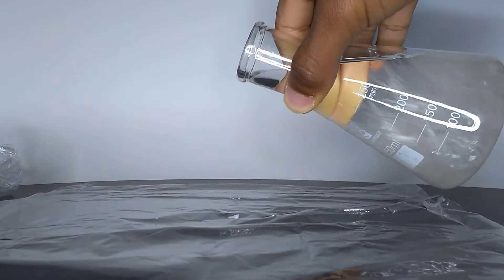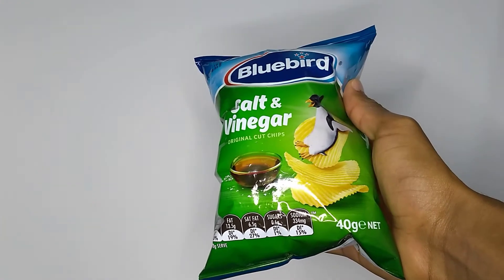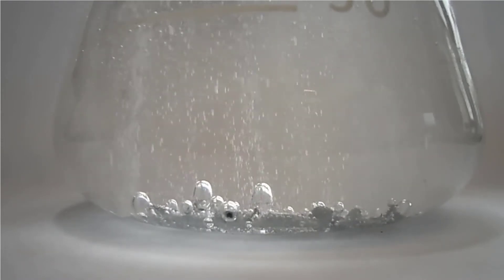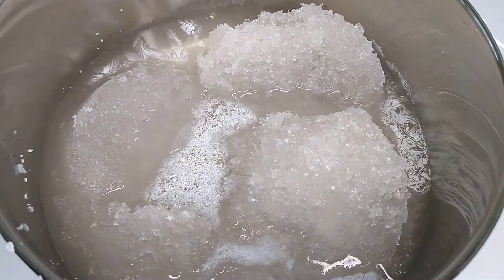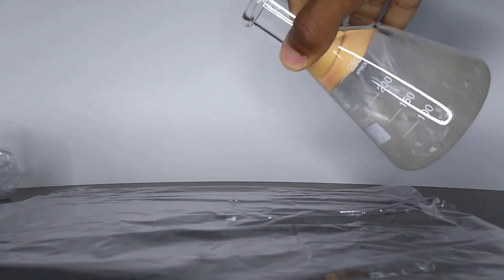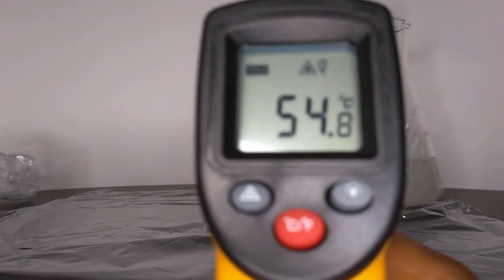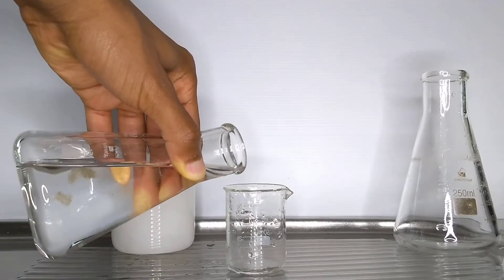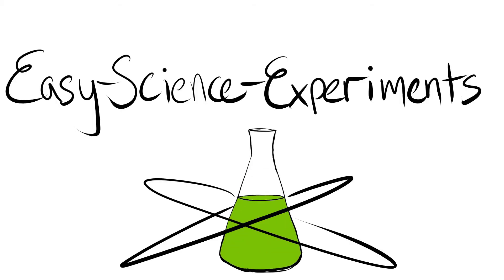How Hot is Hot Ice?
We take a look at the properties of Hot Ice.

Where to get Sodium Acetate Trihydrate
Using this amazon link will help out the channel and you will get the form of sodium acetate which you can warm up immediately in a microwave or on the stove top to create the super saturated solution which once cool will give you a liquid hot ice.